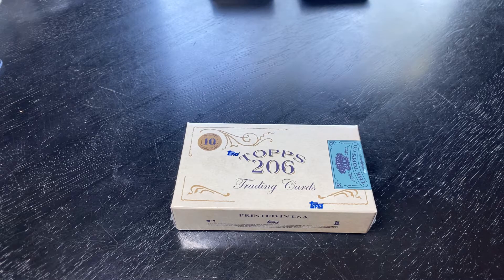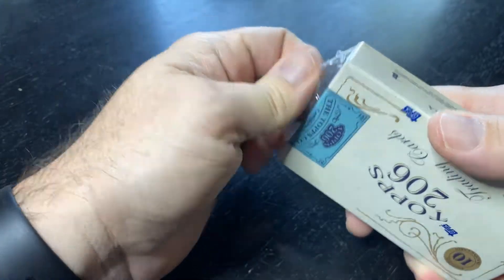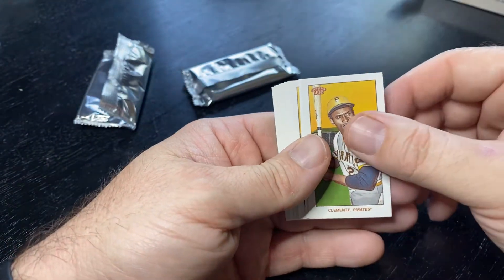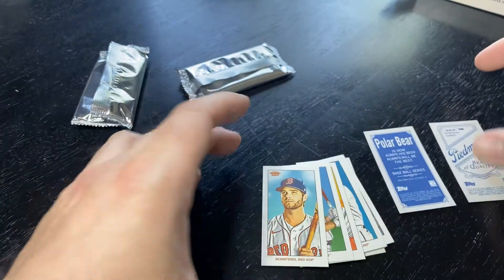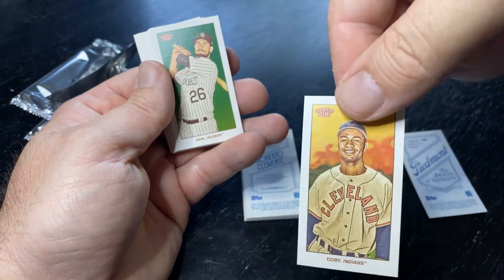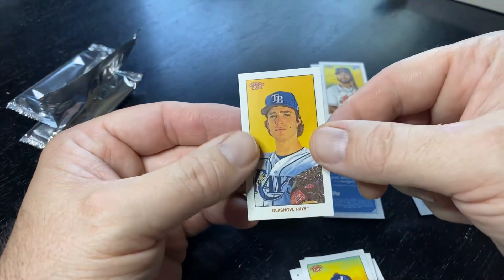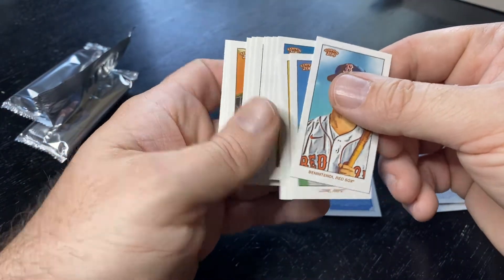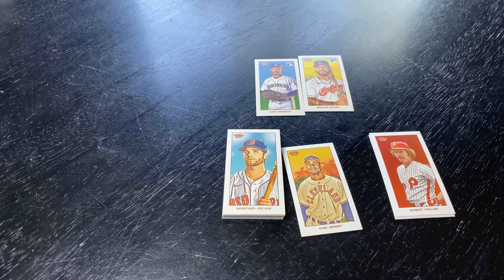Topps 206 Online Mini’s Bonus pack!!